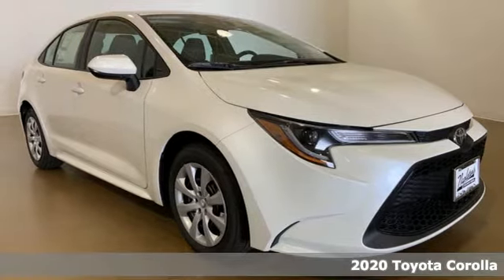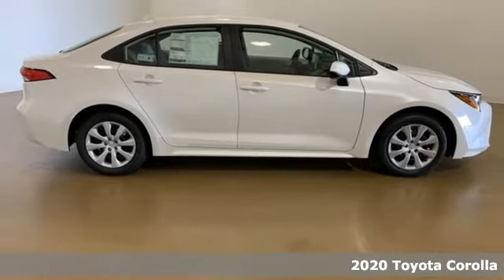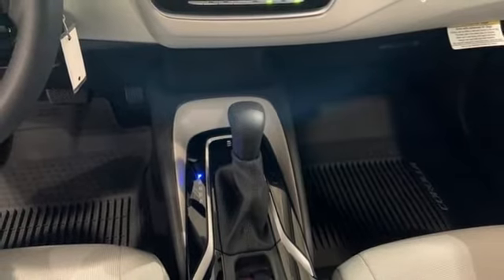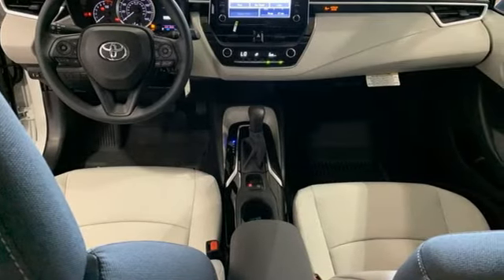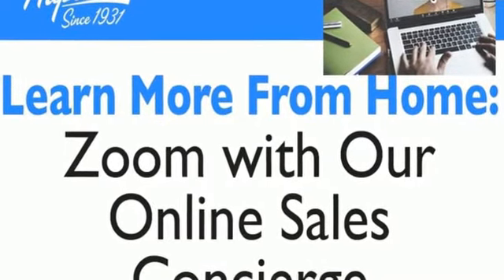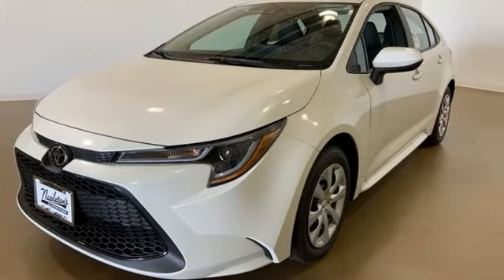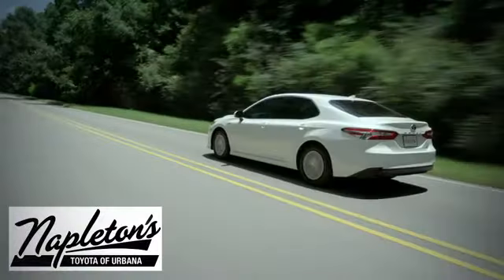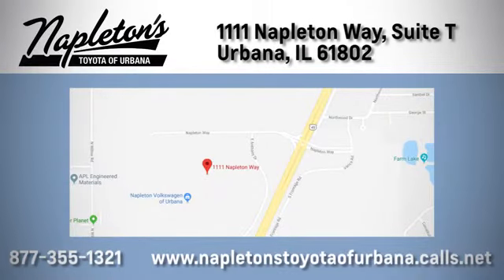New 2020 Toyota Corolla Urbana IL Champaign, IL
Year: 2020
Make: Toyota
Model: Corolla
Trim: LE
Engine: 1.8L I4 DOHC 16V
Transmission: CVT
Color: White
Interior: Light Gray
Stock #: T139200
VIN: 5YFEPRAE7LP139200
Toyota Corolla 3rd row seats: none, 4-Wheel Disc Brakes, 6 Speakers, ABS brakes, Air Conditioning, AM/FM radio, Auto High-beam Headlights, Automatic temperature control, Brake assist, Bumpers: body-color, Delay-off headlights, Distance pacing cruise control: Full-Speed Range Dynamic Radar Cruise Control (DRCC), Driver door bin, Driver vanity mirror, Dual front impact airbags, Dual front side impact airbags, Electronic Stability Control, Emergency communication system: Safety Connect with 3-year trial, Exterior Parking Camera Rear, Front anti-roll bar, Front Bucket Seats, Front Center Armrest, Front reading lights, Front wheel independent suspension, Fully automatic headlights, Heated door mirrors, Illuminated entry, Knee airbag, Low tire pressure warning, Occupant sensing airbag, Outside temperature display, Overhead airbag, Panic alarm, Passenger door bin, Passenger vanity mirror, Power door mirrors, Power steering, Power windows, Premium Fabric Seat Trim, Radio data system, Radio: Audio AM/FM w/Navigation, Rear anti-roll bar, Rear seat center armrest, Rear window defroster, Remote keyless entry, Security system, Speed control, Speed-sensing steering, Split folding rear seat, Steering wheel mounted audio controls, Tachometer, Telescoping steering wheel, Tilt steering wheel, Traction control, Trip computer, Variably intermittent wipers, Wheels: 16" Wide Vent Steel.brNapleton's Auto Park of Urbana also offers the highest quality certified and pre-owned vehicles and represent the best value around! Come experience a friendly, comfortable shopping experience with no pressure. Our staff is dedicated to the highest customer service in sales, parts and service departments. We have over 20 loaner vehicles and offer free car washes for life! All of our pre-driven vehicles undergo a complete, thorough inspection and if we feel they meet our standards we then fully recondition and detail them to sell to our valued customers. FREE Car Washes for the LIFE of your vehicle at Napleton's Auto Park, WiFi, Shuttle Service In Champaign, Urbana and Savoy, State-of-the-art service center with clean and comfortable children's play area, customer waiting area, and FREE refreshments. SERVING: CHAMPAIGN, URBANA, SPRINGFIELD, DECATUR, DANVILLE, RANTOUL, MAHOMET, CHARLESTON, MATTOON, SAVOY. We are right off exit 184 in I74 and Cunningham Ave. Price includes: $1500 - TMS Customer Cash - Chicago. Exp. 08/03/2020

Address:
1111 O'Brien Dr